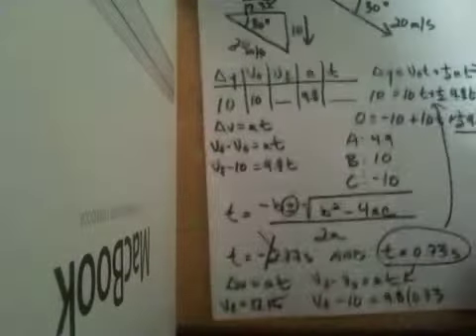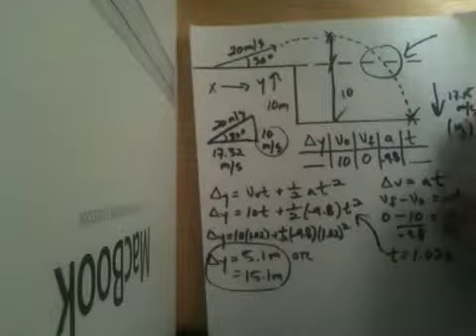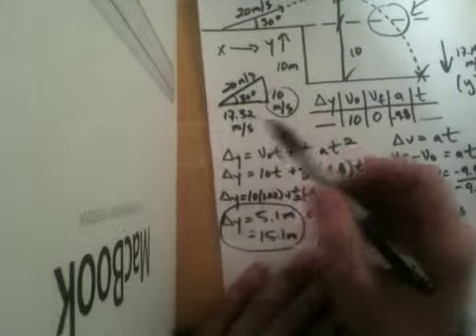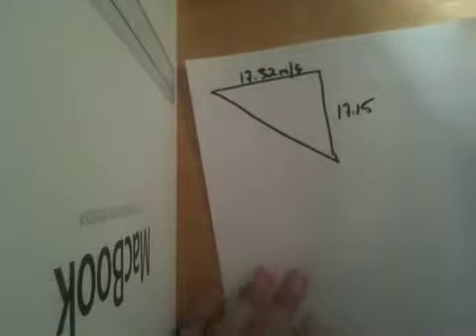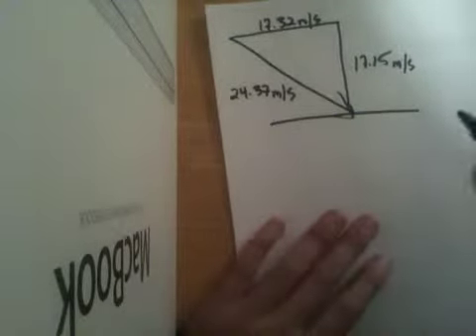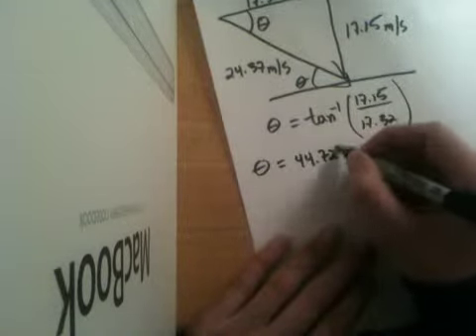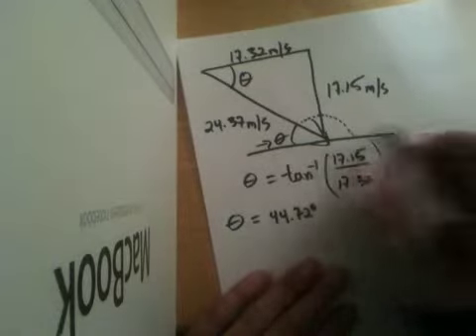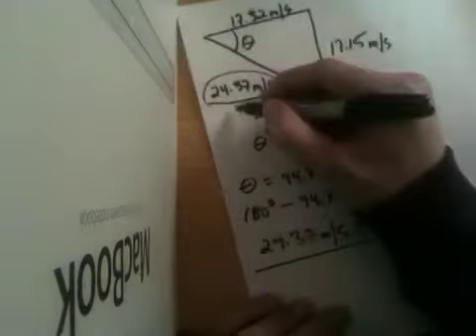Pm3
Katie physics